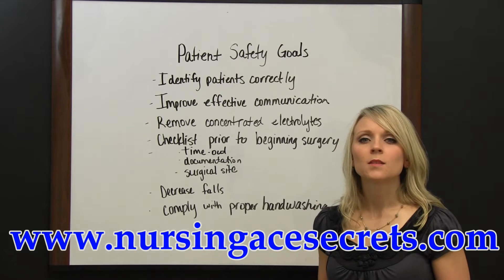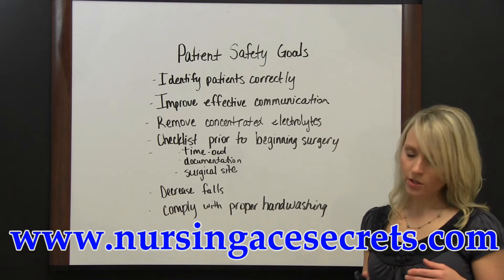Nursing ACE I Foundations of Nursing Lesson Patient Safety Goals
Relying on the right study materials is absolutely essential for success on the Nursing ACE test. What you see in the video is only a tiny sample of the high quality prep materials in our Nursing ACE study guide.

Get everything you need for Nursing ACE success in our study guide. Take advantage of practice tests, and helpful study techniques to achieve your goal of passing your Nursing ACE exam!

"How to Pass the Nursing Acceleration Challenge Examination (ACE), using our easy step-by-step Nursing ACE study guide, without weeks and months of endless studying..."

►Nursing Acceleration Challenge Exam (ACE) I PN-RN: Foundations of Nursing Secrets Study Guide: Nursing ACE Test Review for the Nursing Acceleration Challenge Exam